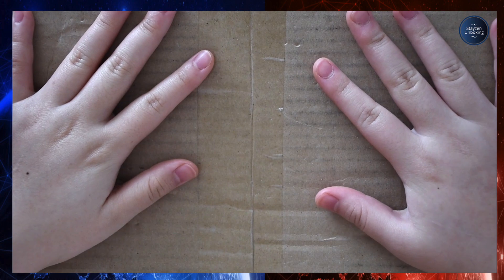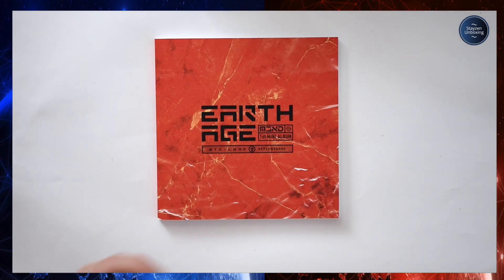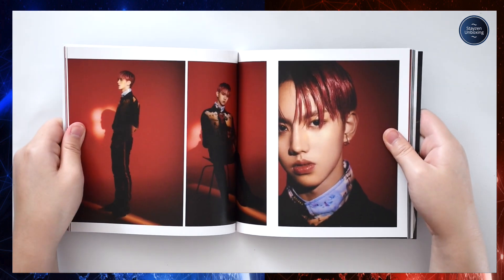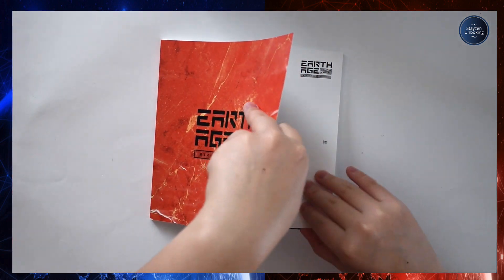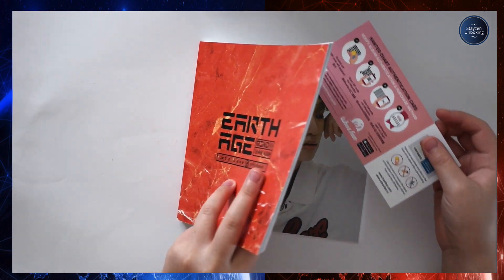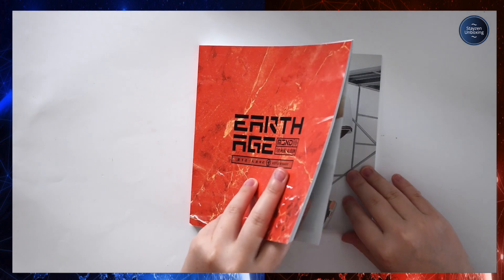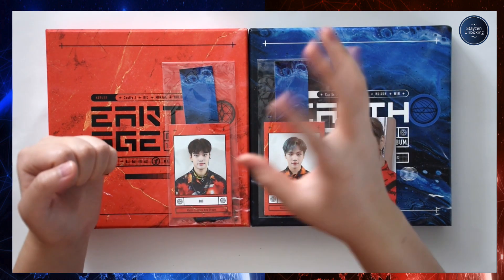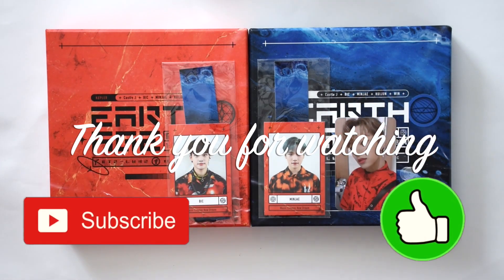🌏MCND Fansign Haul 🌏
Insta: @arohacarat (collection/fan account)
@hwanwoongisalegend (Oneus fan account)
@kpopsalesandtrades (sales and trades account)